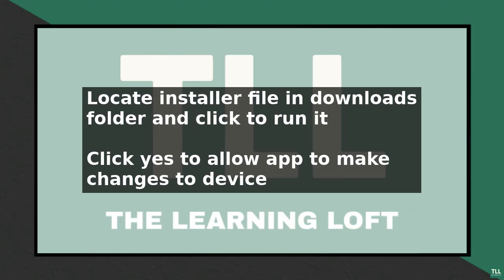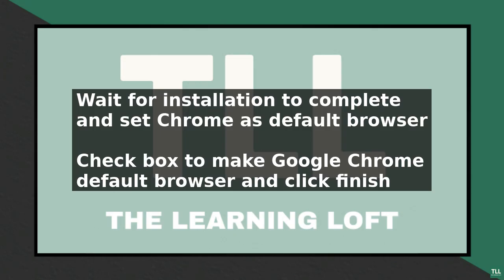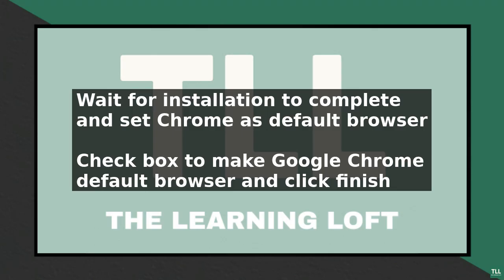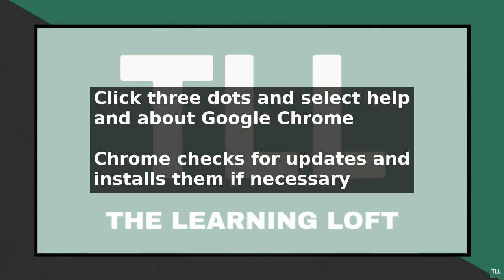How To Install Chrome In Windows (2025)